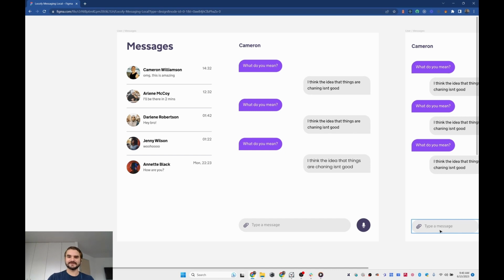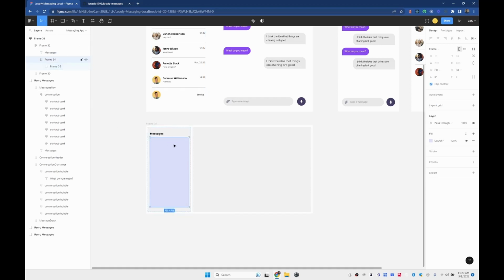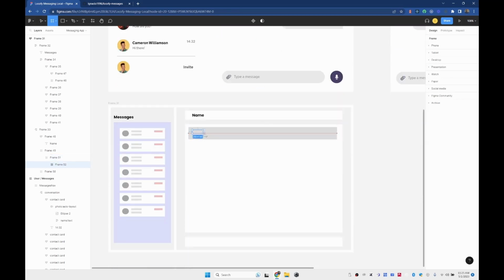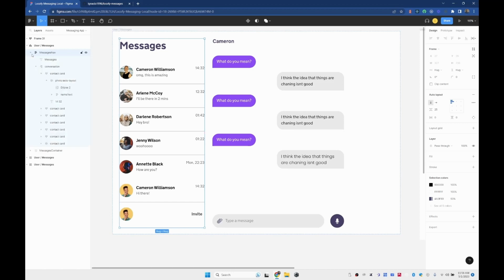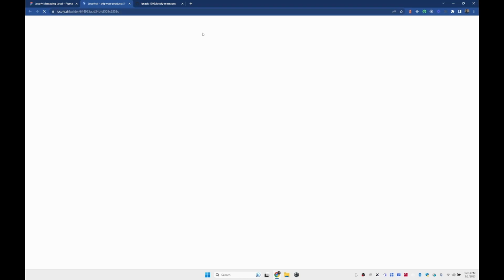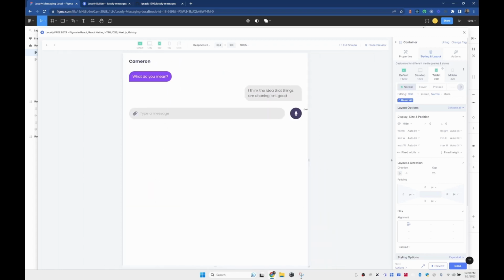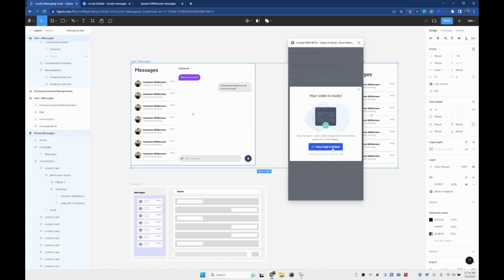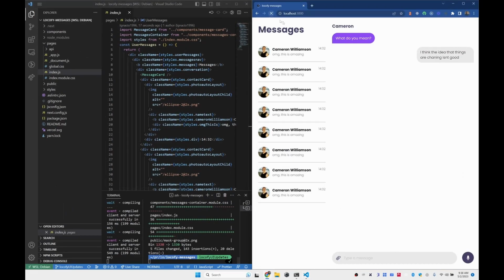Locofy.ai | Figma to High Quality Next.js Code - Buidling a Messaging App [Quick build]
In this tutorial, we'll show you the full process of converting your Figma designs into production-ready frontend code using Locofy.ai. We'll guide you through making your Figma designs responsive, exporting the code to your local repo, and iterating the designs into the code. This is a complete workflow tutorial. If you'd like to see how fast you can create frontends using Locofy.ai, check out our Messaging App Speedrun here:

Timestamps:
00:00 -  Intro
00:48 - Figma Project Structuring for Locofy
02:25 - Figma Layouts Tutorial for Beginners
11:58 - Making the Figma Messaging App Responsive
17:43 - Exporting Responsive Designs to Code, Creating Components
22:20 - Tagging & Responsiveness with Locofy
26:50 - Pushing Working Figma Changes to Repo
29:16 - Final Tagging and Design Updates
31:04 - Pushing Latest Updates to Code
32:32 - Wrap Up